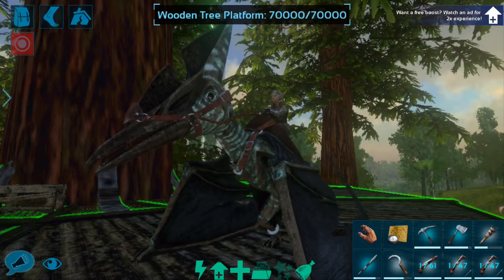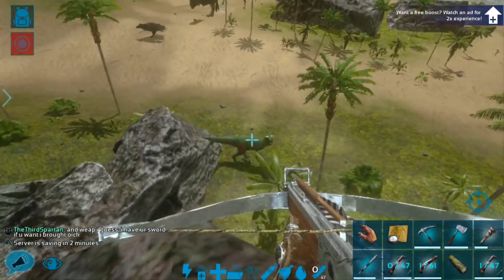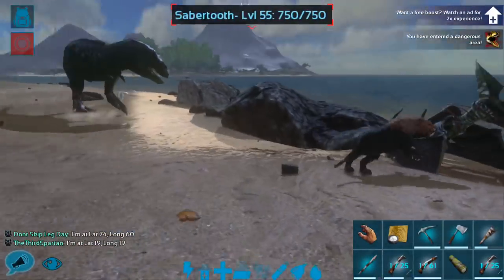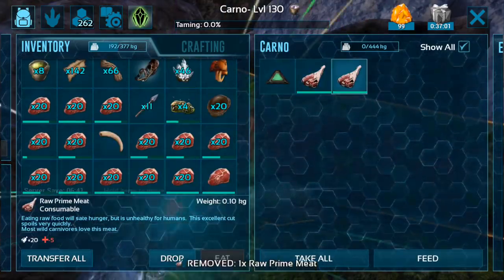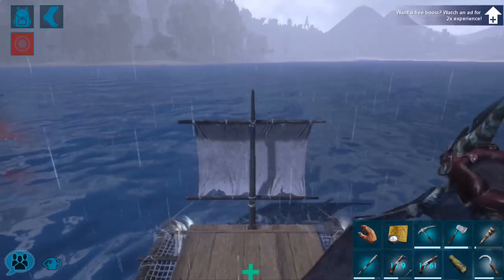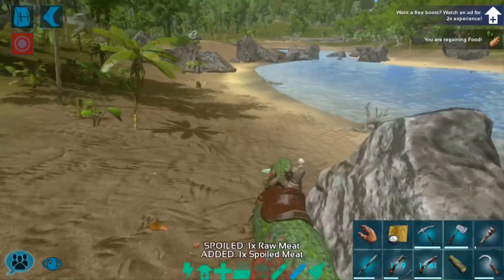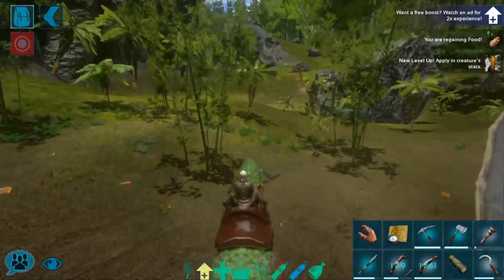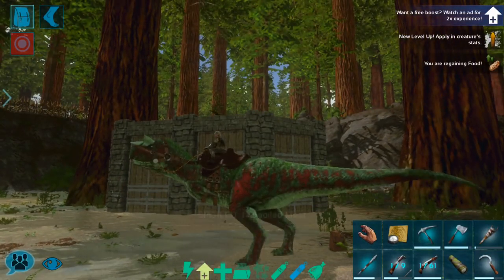HIGH LEVEL CARNO TAMING! I DONT TRUST THE RAFT! Ark: Mobile [S1:E11]